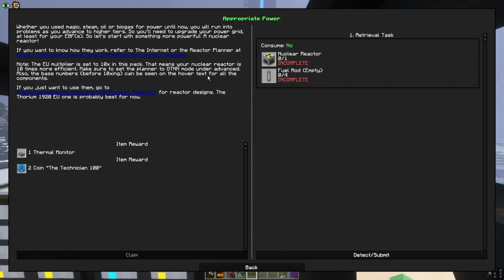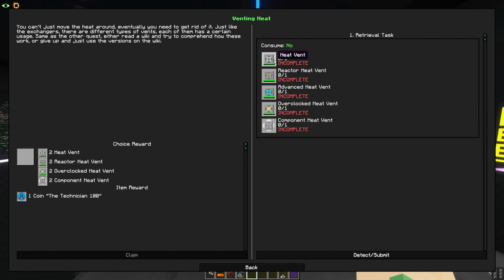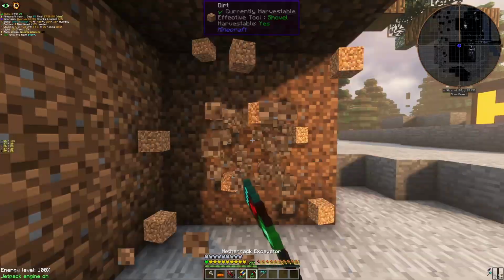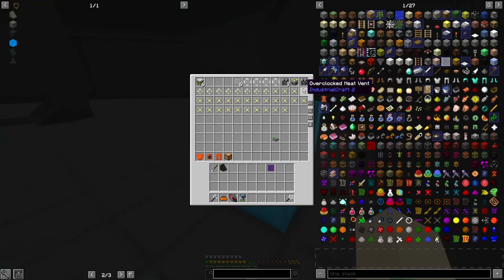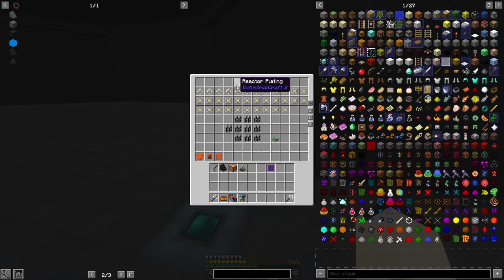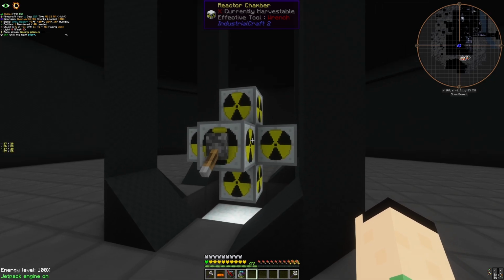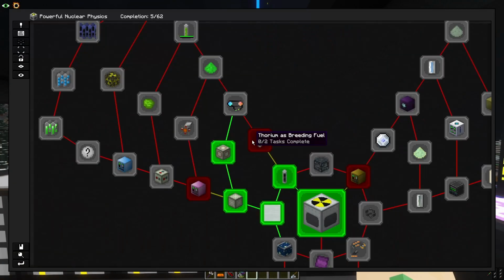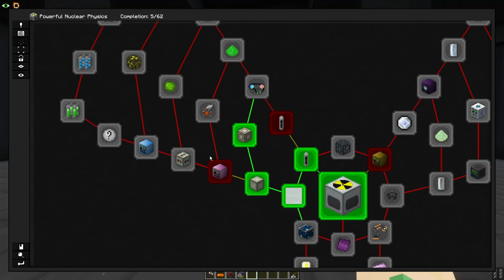GregTech New Horizons E62: More Tower, More Power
Welcome to HamCorp, new employee! This is the sixty-second of many training videos for your onboarding. This video covers the humble IC2 thorium based nuclear reactor!

GTNH v2.7.0 (started in v2.5.1)
Seed: HamCorp

Consider joining the HamCorp discord! You can vote on HamCorp decisions and get access to world downloads!